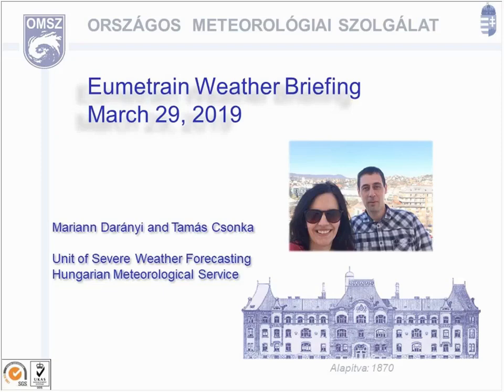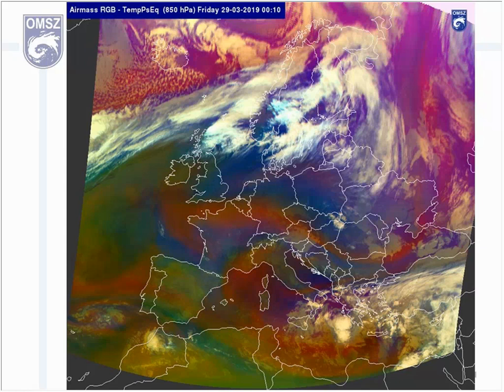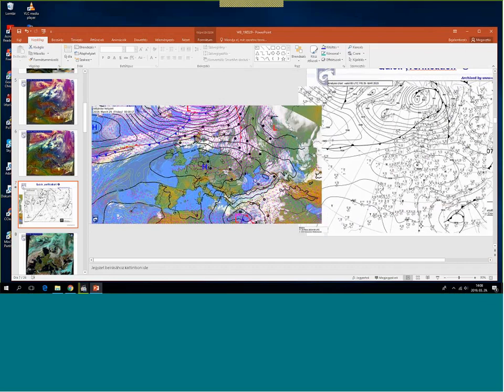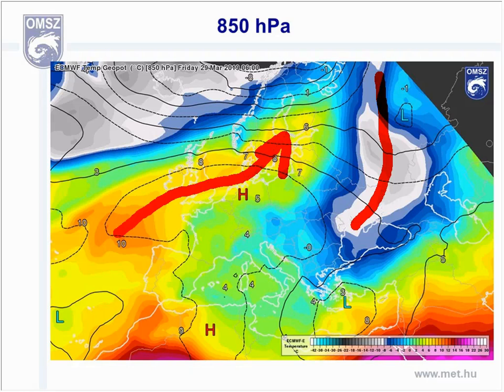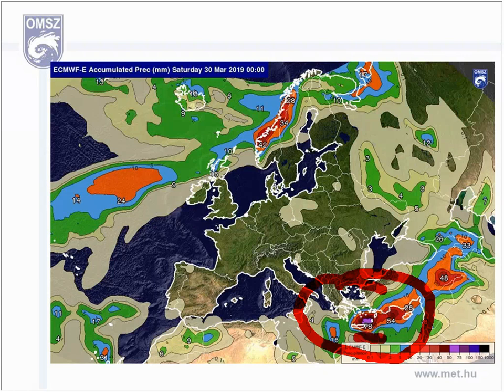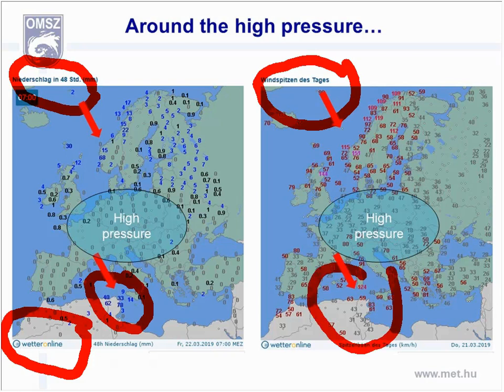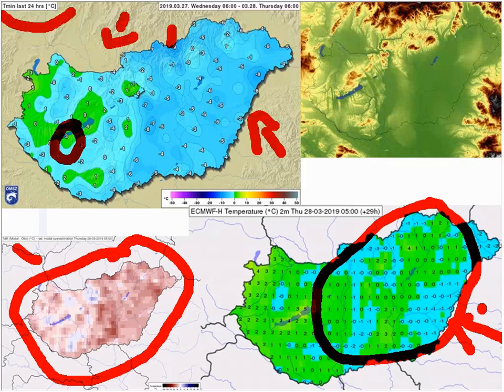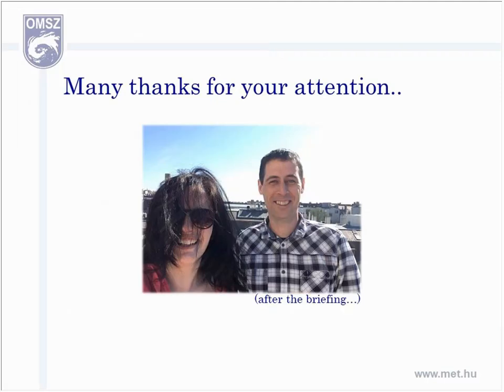EUMeTrain Weather Briefing - March 2019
The Hungarian Met Service (OMSZ) had a privilege to hold the March Weather Briefing. Tamás Csonka presented the current weather situation, which was dominated by a large ridge over almost whole Europe. However, lows are found in Mediterranean and over northern Scandinavia, which then affect the weather in those areas. Mariann Darányi later shortly presented a case of a cyclone over North Africa and talked a bit more in detail about the effects of a very stable weather situation on the vegetation, forecast of the minimal temperatures, drought, etc.

Once a month EUMeTrain organizes a Weather Briefing open to everyone to discuss the present weather situation. The basis of the discussions are today's and recent satellite images and the corresponding numerical weather prediction data. A basic knowledge on conceptual models used in satellite meteorology is of advantage to follow the presentations. The Weather Briefings are performed by meteorologists from Croatia, Portugal, Finland, Germany, Austria and Hungary. The sessions are recorded and made available on the internet.

Participating in a weather briefing is free of any costs. You do however need to register in order for us to send you the invitation(s). Registration can be done by directly following the link on the EUMeTrain main page, or by using the calendar at the EUMeTrain main page by clicking on the date of the briefing.